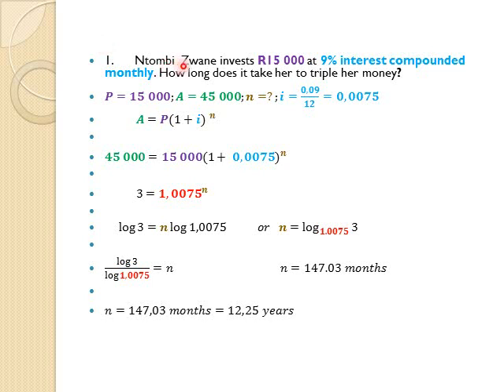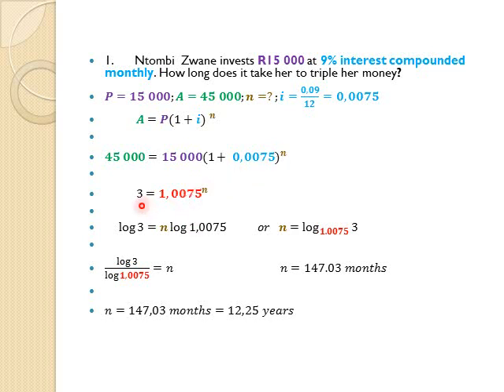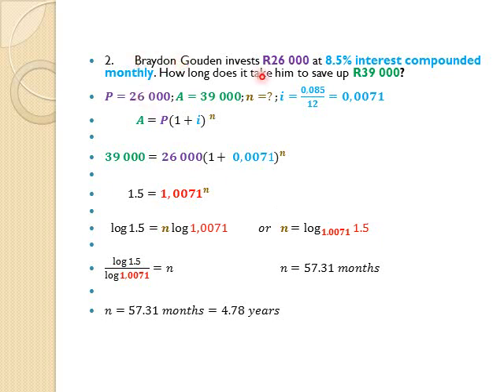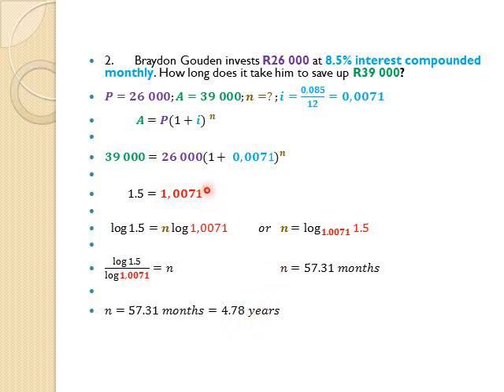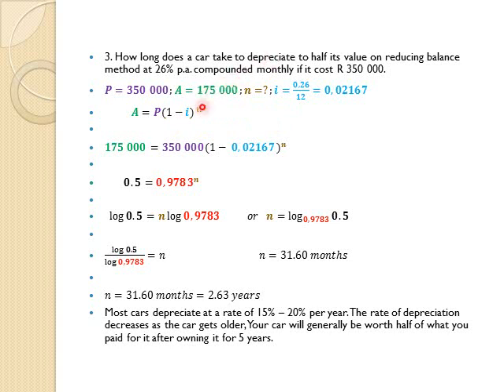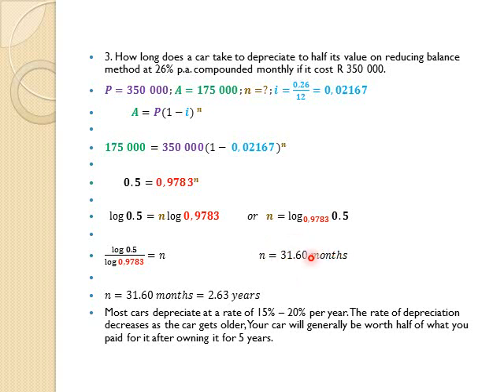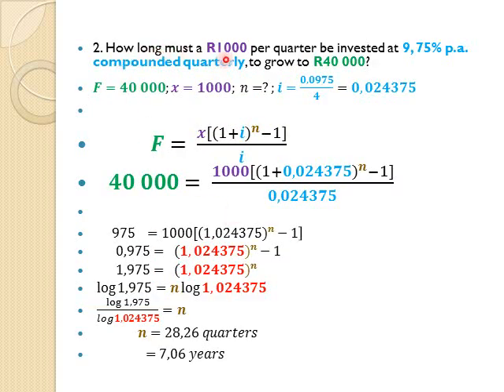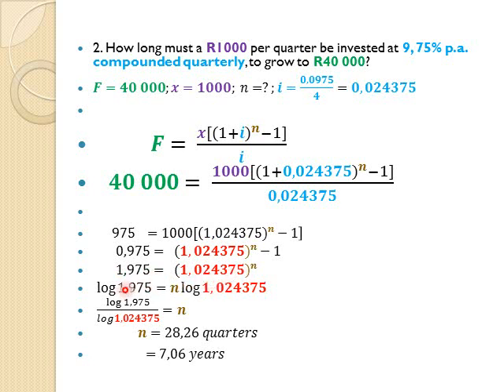10 10 Finance Calculating time period using logs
In this lesson you will learn how to calculate the time period of investment using logarithms.